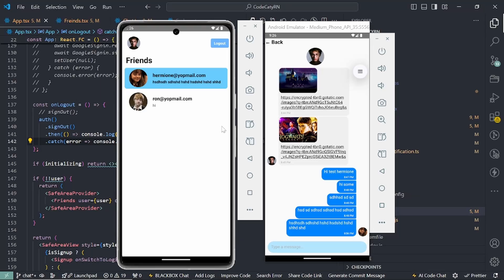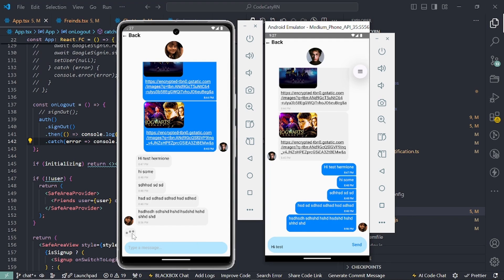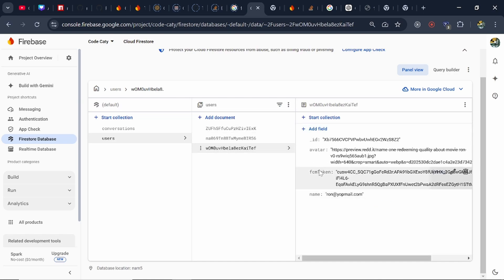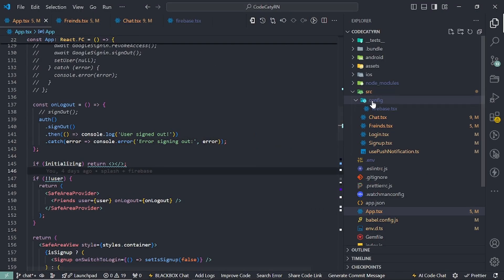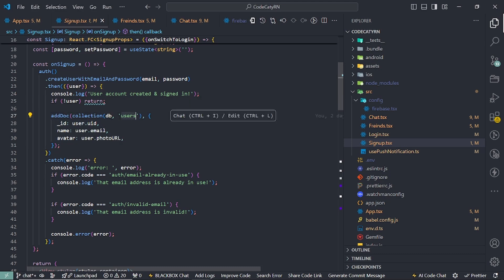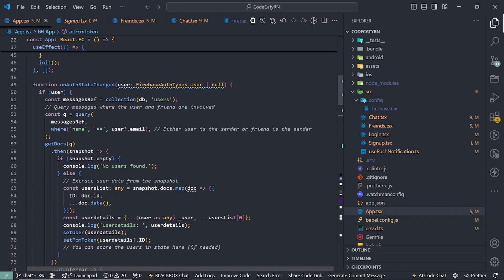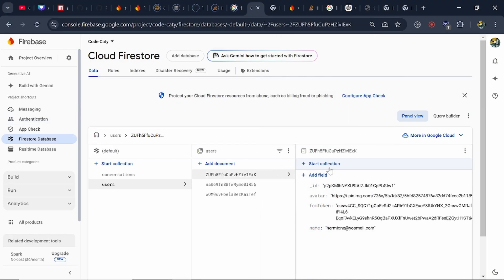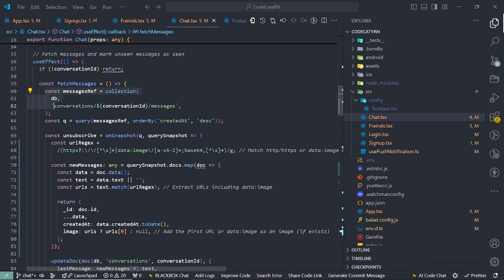React Native Real-Time Chat App with GiftedChat and Firebase with Push Notification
Are you ready to build a fully functional real-time chat app in React Native? 🚀 In this comprehensive tutorial, we’ll show you how to use GiftedChat and Firebase to create an amazing chat experience. From setting up Firebase for real-time data sync to integrating the popular GiftedChat library for a sleek UI, we’ve got you covered!

What You’ll Learn:
✅ Firebase setup for real-time Firestore database and authentication
✅ Seamless integration of GiftedChat for a powerful chat interface
✅ Sending and receiving messages in real-time
✅ Using Firebase Firestore references efficiently

Resources to Follow Along:
📂 Source Code:

By the end of this video, you’ll have a working chat app that can be the foundation for a real-world project! Whether you're building a messaging app, social network, or customer support system, this tutorial will equip you with the skills you need.

🔥 Watch the video and enhance your app with real-time push notifications today!